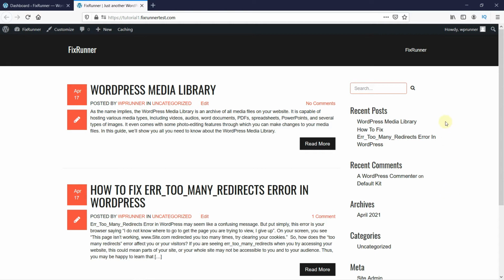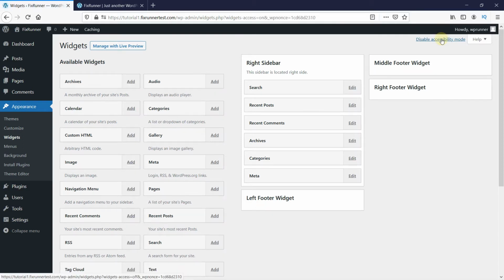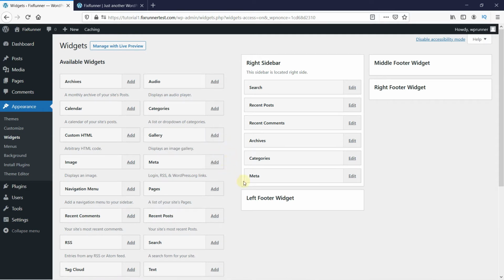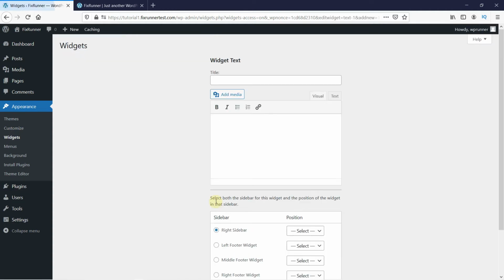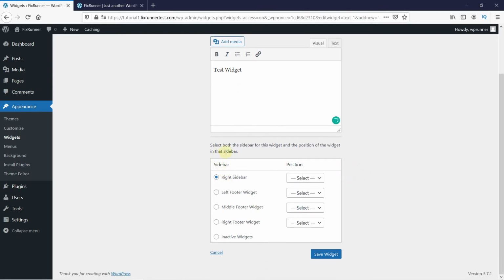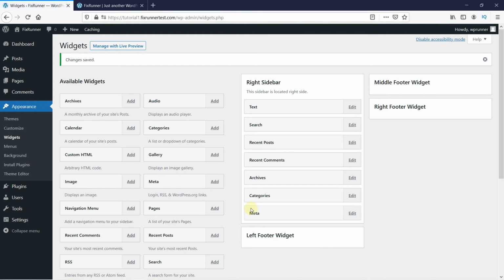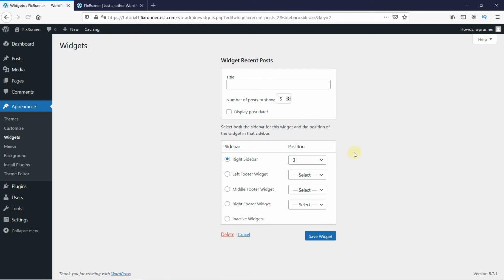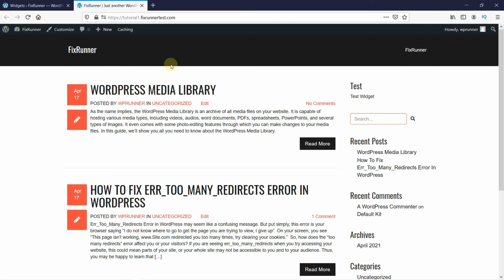How To Add Widgets In Accessibility Mode In WordPress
The quickest way to add widgets in accessibility mode in WordPress. If you find the drag and drop interface a bit difficult when you are adding widgets to your website. then you can use the accessibility mode instead.

0:12 - Introduction
0:21 - Navigating to the widgets
0:32 - Enabling the Accessibility mode